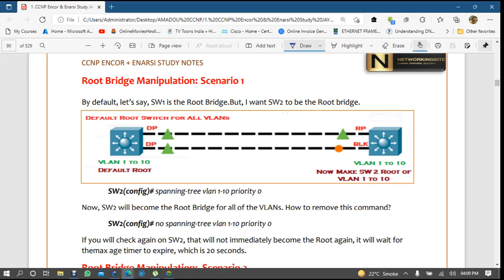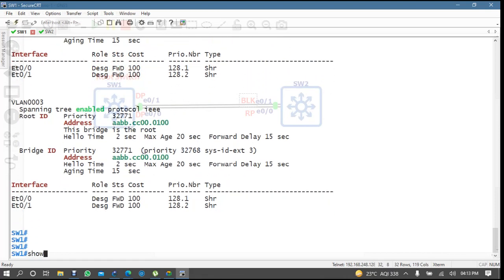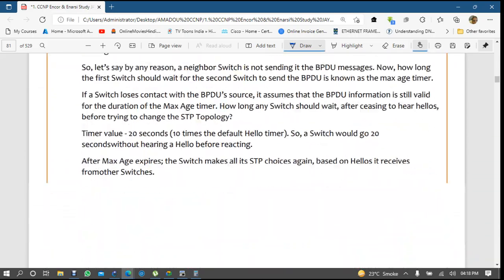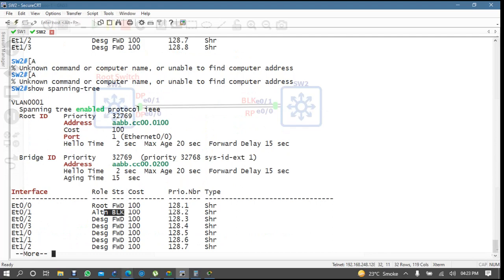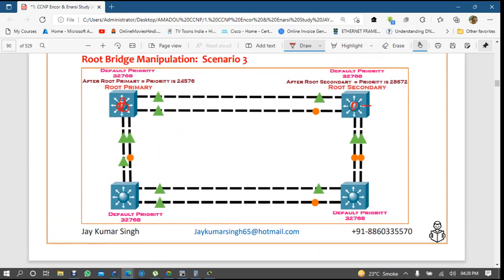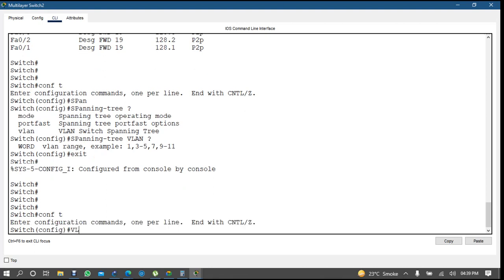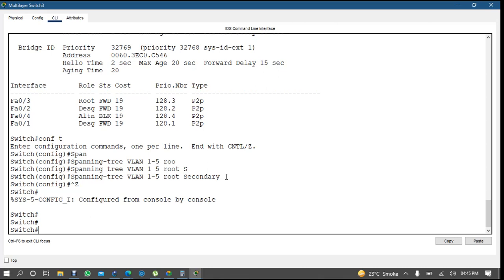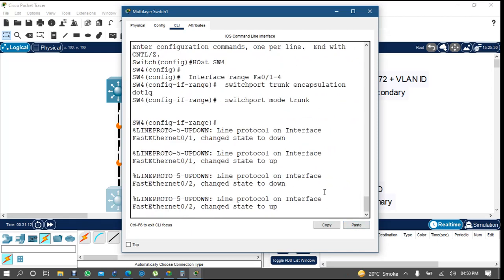DAY 12 CCNP ENCOR